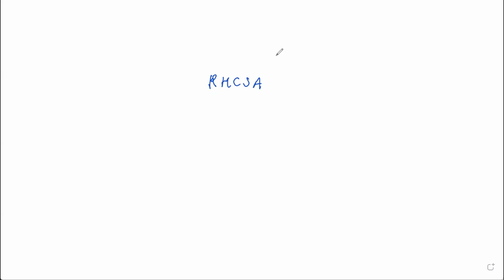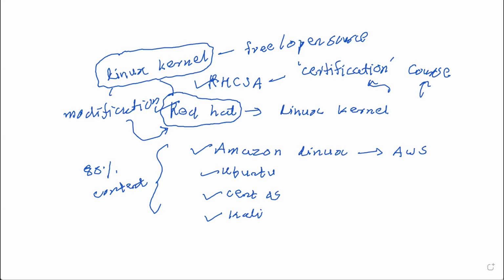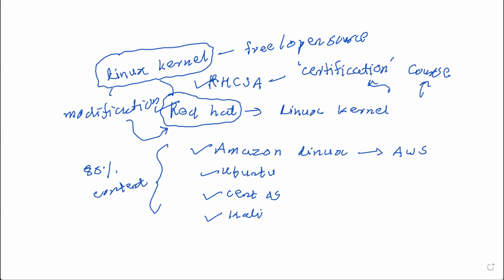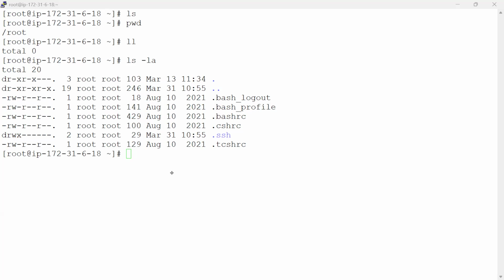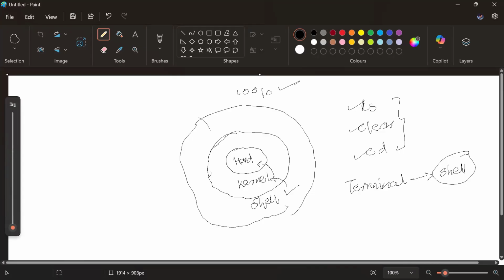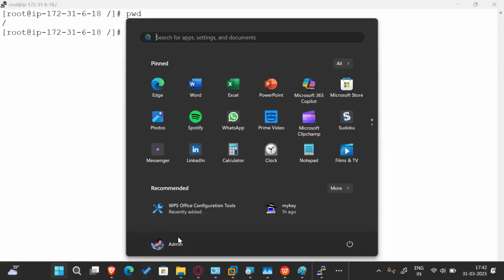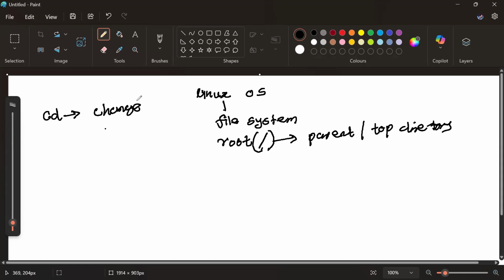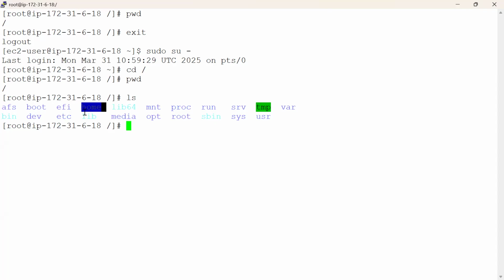RHCSA-part-1: History of Linux | File hierarchy | Intro of commands pwd, ls and cd | root in linux